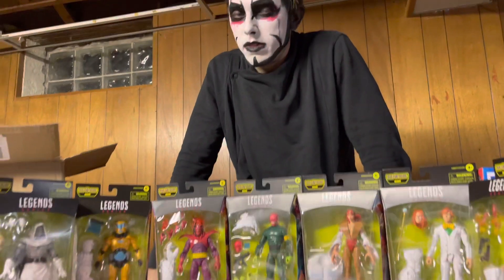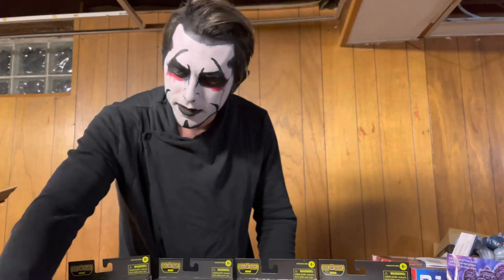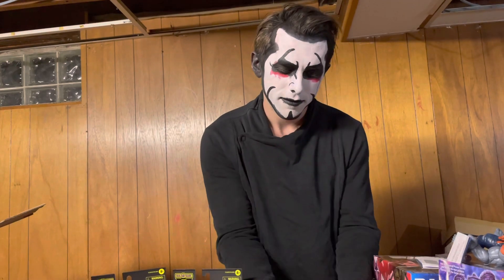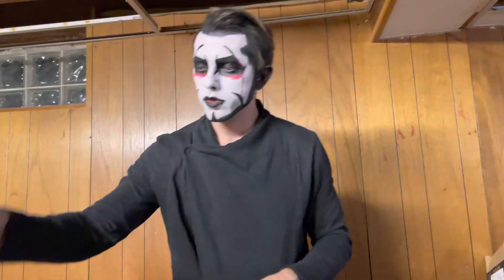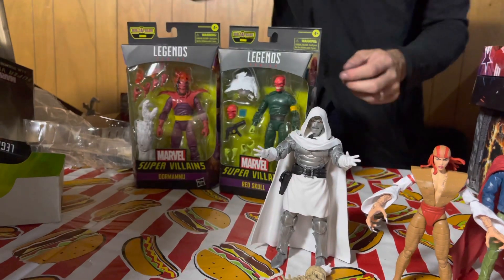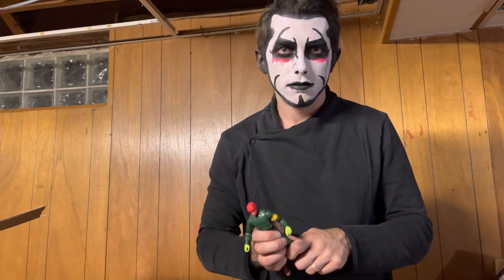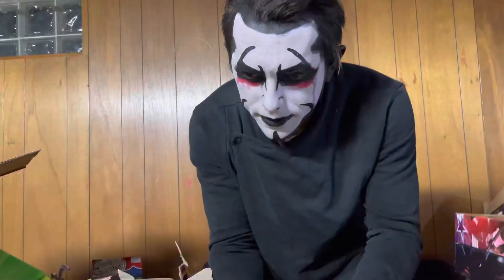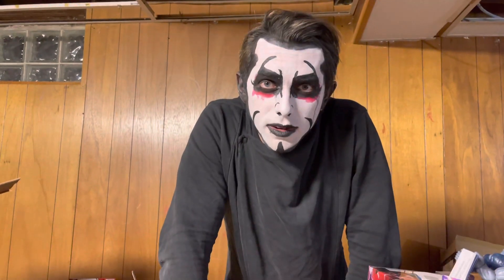Very villainous, very evil (marvel legends unboxing)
Comment who you want @hasbropulse to put in a future villains wave or be cursed

Use danhausens link to purchase actioned figures at Big Bad Toy Store

send Fanhausen mail to:
Danhausen
eastpointe, mi
48021

Support that Danhausen:
Cameo.com/Danhausen
Prowrestlingtees.com/Danhausen
Twitter.com/danhausenad
Instagram.com/danhausenad
Assistant Davis - Twitter.com/davistalbot
Camera boy Nick - Twitter.com/nickcboy